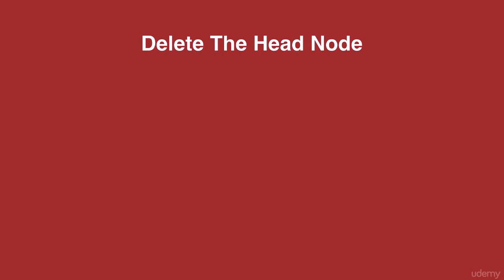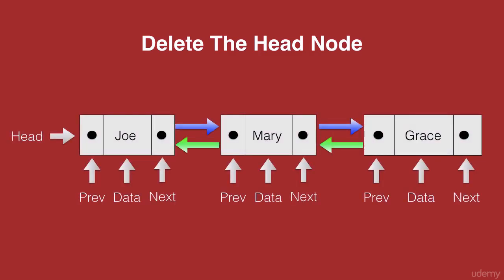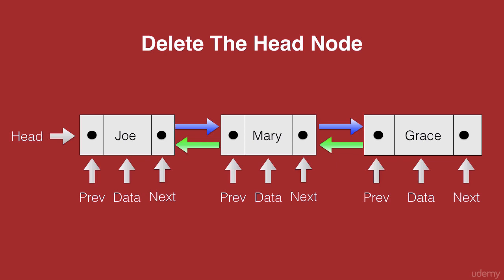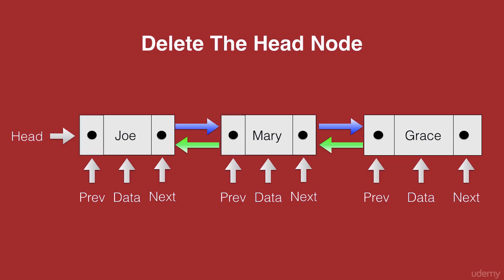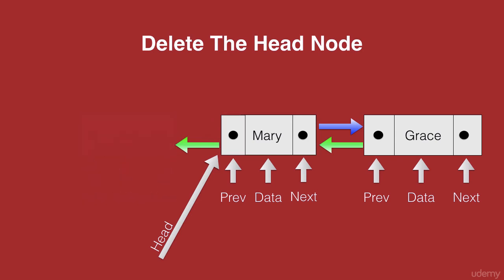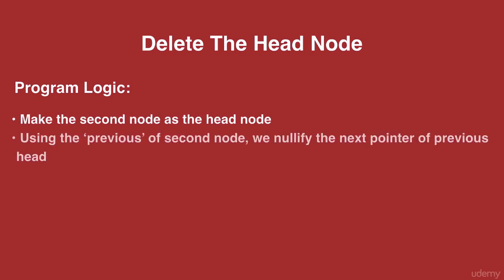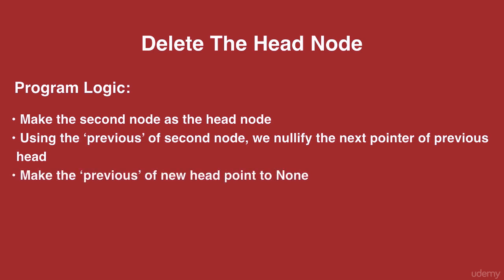Delete the Head node of a Doubly Linked List